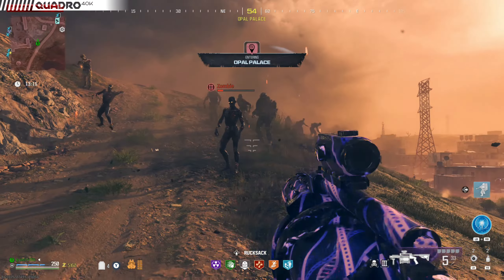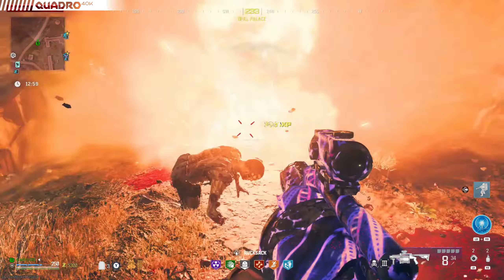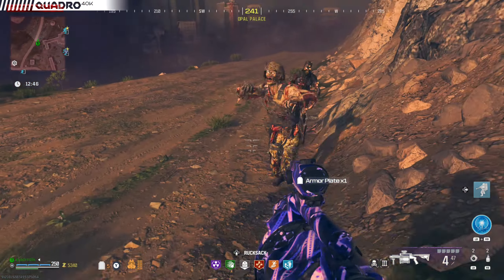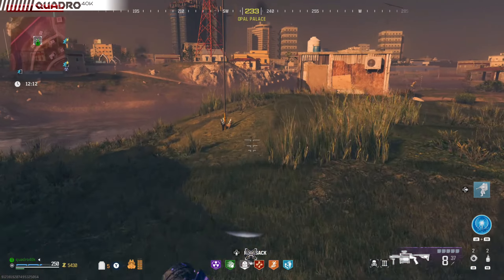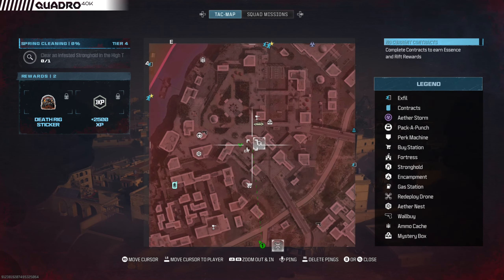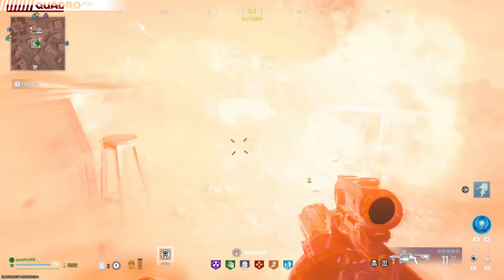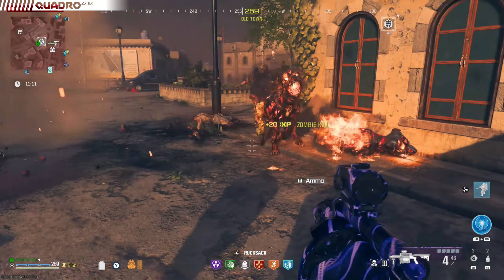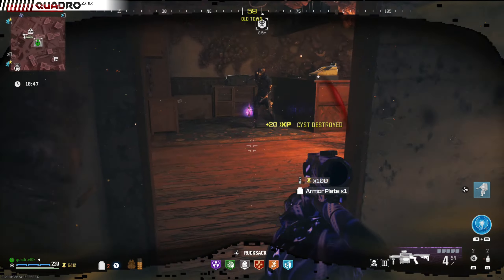COD MW3 Zombies, Spring Cleaning Solo mission guide (Act 3, Tier 4, Mission 2)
How to clear an infested stronghold in High Threat Zone

Easy mission guide for solo or squad completion of the Spring Cleaning mission in Call of Duty Modern Warfare 3 Zombies mode.